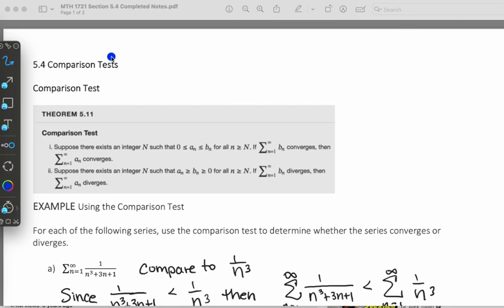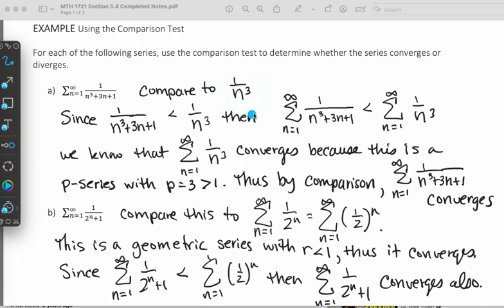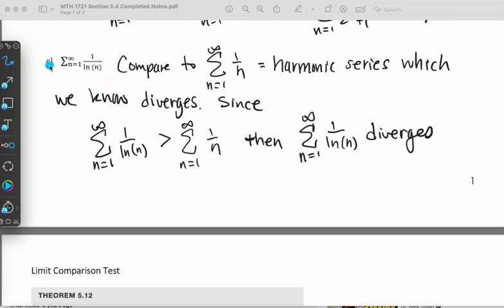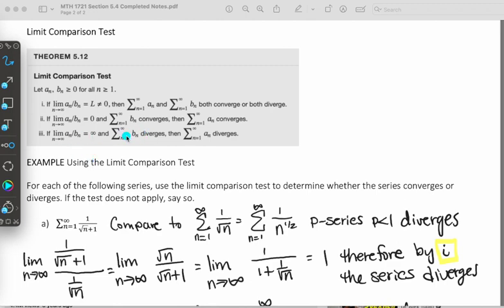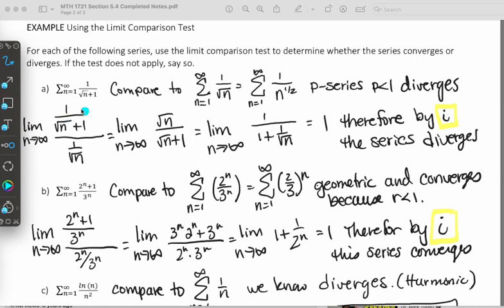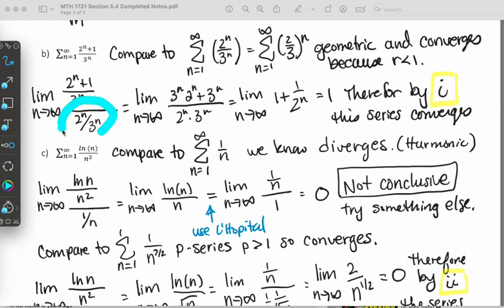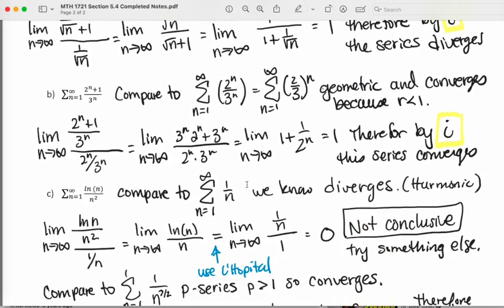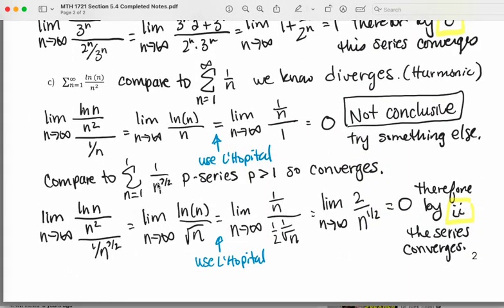5.4 Comparison Tests